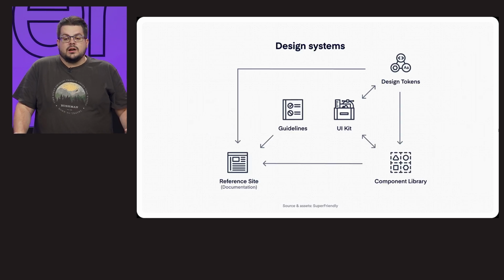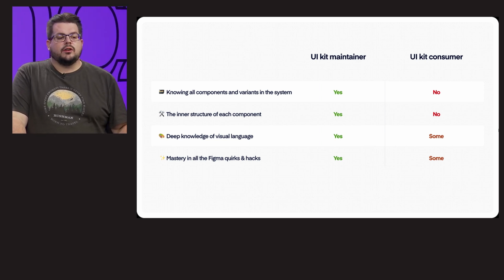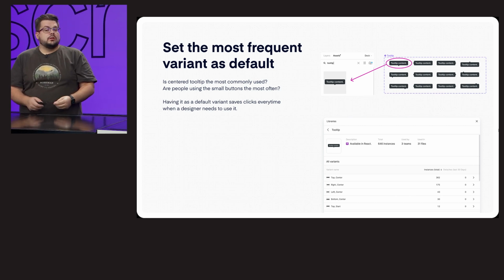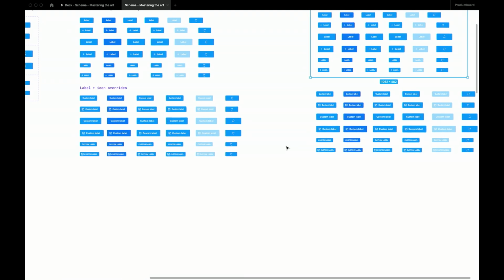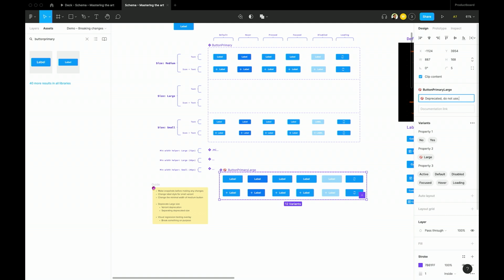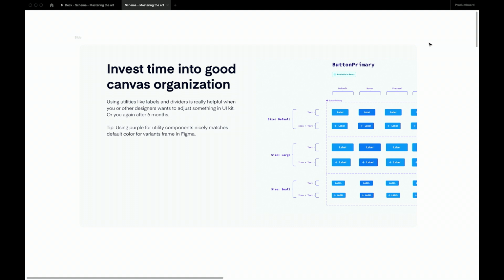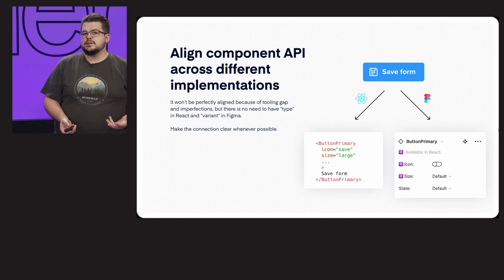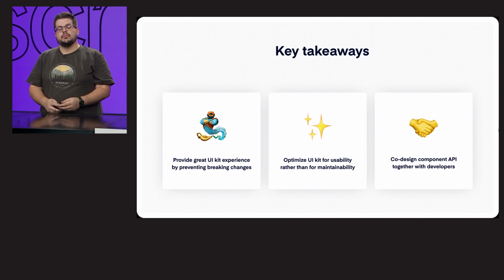Mastering the art of crafting code-aligned UI kits - Jan Toman (Schema 2021)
Not sure where to start? Get your libraries off the ground by learning how to craft UI kits that designers will love using. Jan Toman, Design Systems Lead at Productboard, dives into building flexible components, aligning API with code, and dealing with changes as the design system evolves.

Schema is an online conference about design systems by Figma.